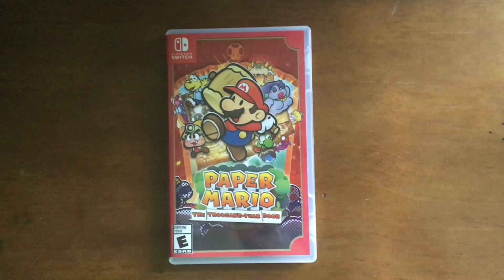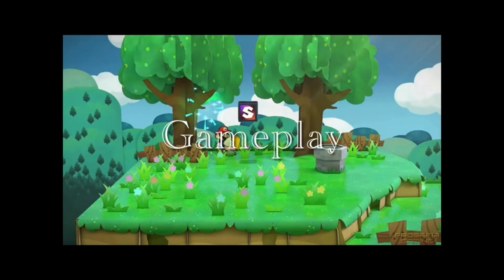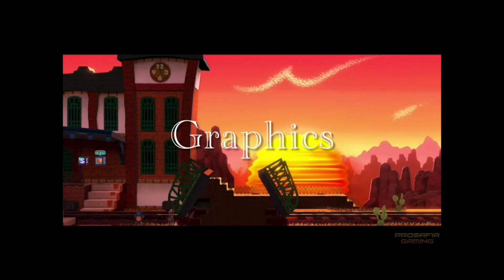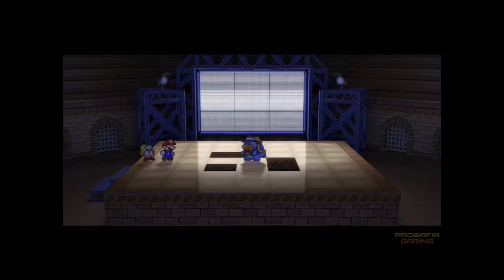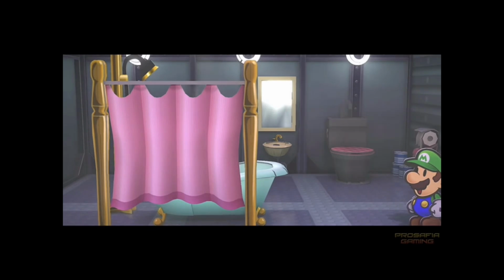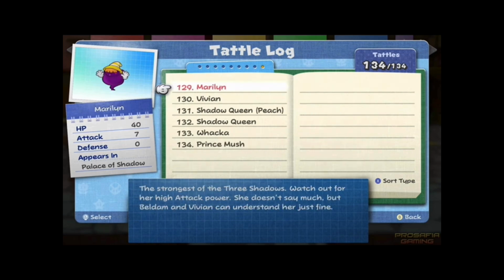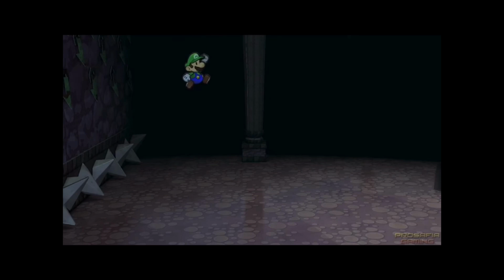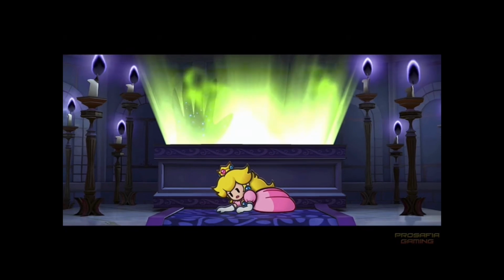Paper Mario The Thousand Year Door Remake Review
Hello Youtube, this is 4Leaf, and today I will be reviewing Paper Mario The Thousand Year Door Remake. I could not play the game when it first came out due to me being on vacation and when I got back, I played it to 100% completion. I am so glad this game got a remake and hopefully the same will happen with Paper Mario 64 and Super Paper Mario. Travel through this thousand year old door with me, and I Hope You Enjoy!